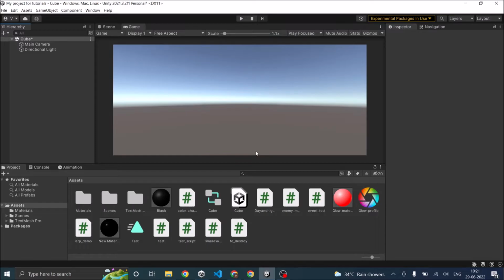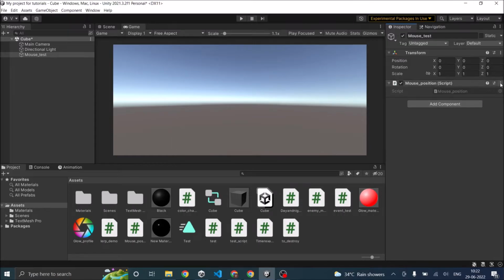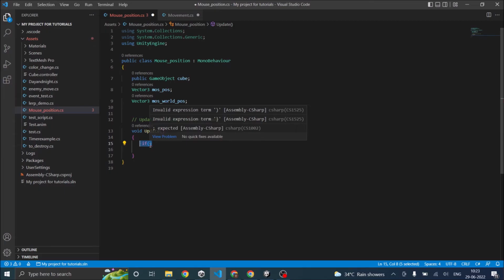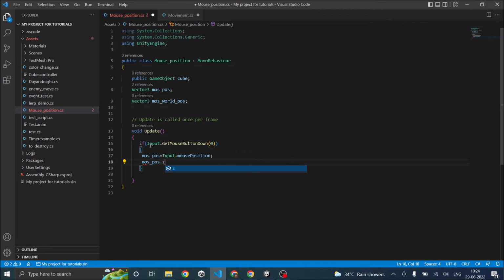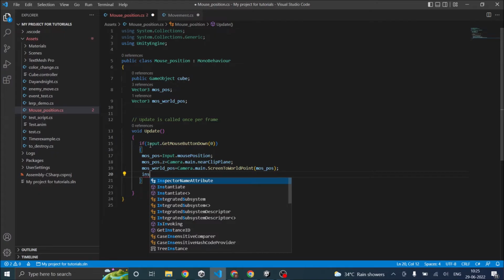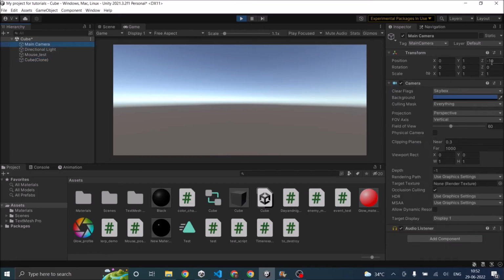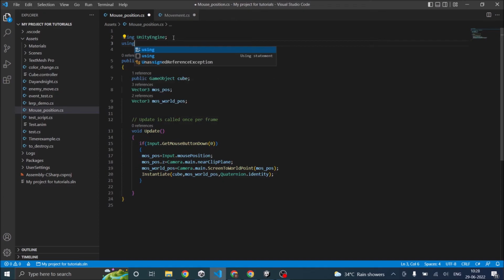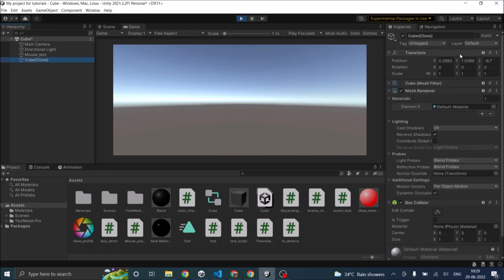Get Mouse position in Unity(both Old and New Input system)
Learn how to get the mouse position in Unity in this easy to follow video tutorial. Whether you're using the old input system or the new Input system, this guide will show you how to get the x and y position of the mouse cursor in Unity. You will learn how to access the mouse position in Unity using C# scripts and how to use it to control objects or characters in your game

TIMESTAMPS
00:00 Introduction
00:25 Get Mouse Position using Old Input System
05:20 Get Mouse Position using New Input System
07:18 Outro